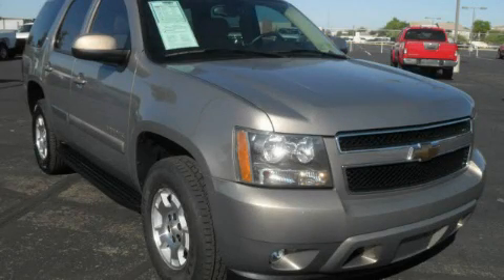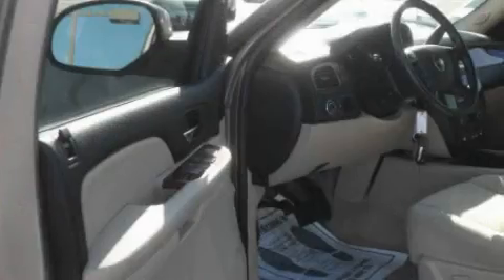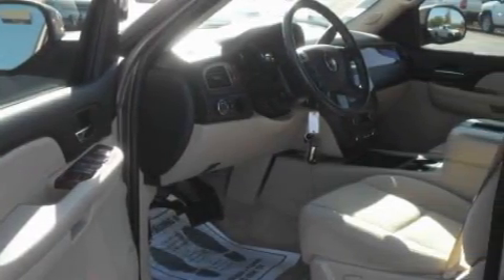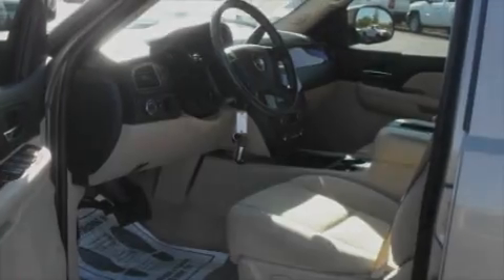2007 Chevrolet Tahoe Chandler AZ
Year: 2007
 Make: Chevrolet
 Model: Tahoe
 Engine: 5.3L 8 Cyl. Fuel Injected
 Trans.: Automatic
 Exterior: Gold
 Miles: 43,848

 Stock: 17033

 2121 N. Arizona Avenue